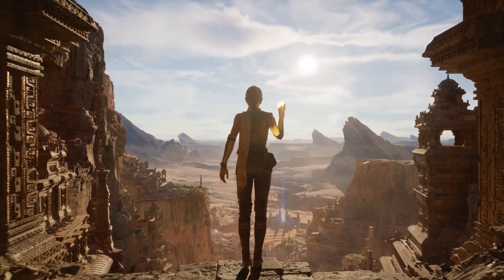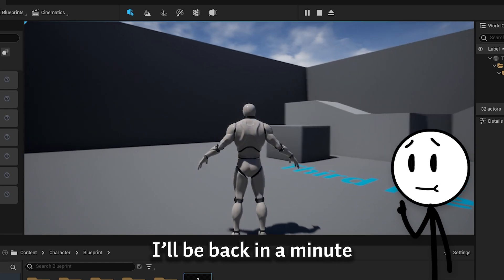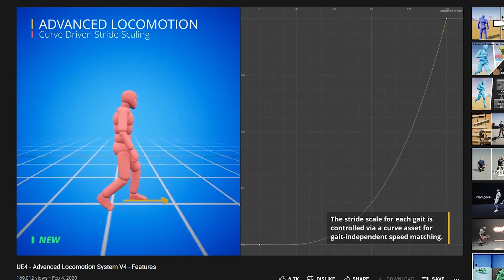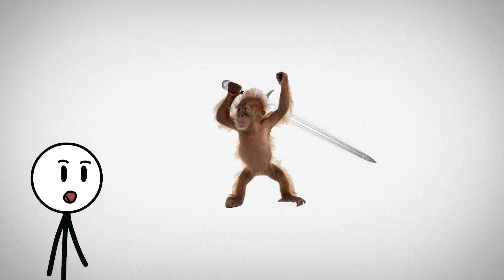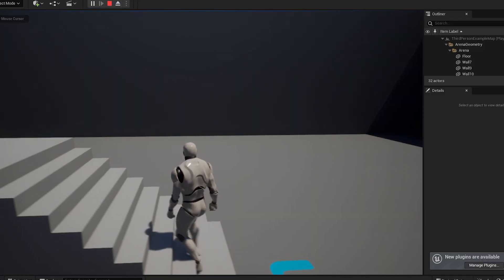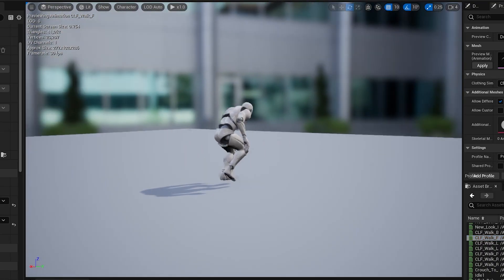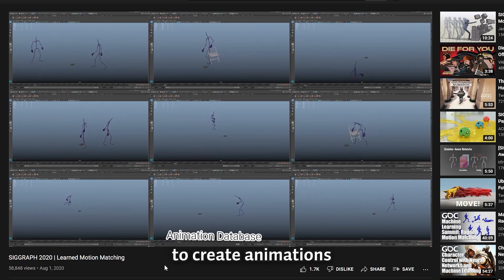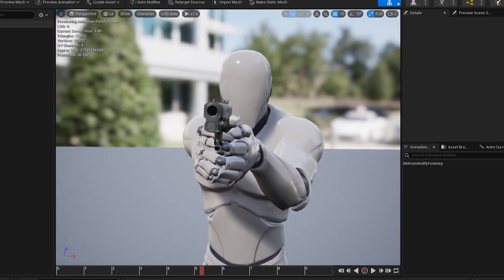I am Making a Realistic Multiplayer Shooting Game in Unreal Engine 5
Hey Everyone,

So I was watching Unreal Demos popping out everywhere, and I kinda got pumped to create a high graphic AAA game. Also it's gonna be multiplayer and a shooting game. Pretty Unrealistic to make but it's Realistic!
Get it!
Anyway, So this is the first Devlog on the series about Multiplayer Shooter.
Also this video was supposed to come before Abandoned Area one but yeahh it's whatever, I sort of got distracted! But it's finally here my first game in Unreal Engine, kind of if you leave one or two tutorial games.

So I hope you'll like this video and the direction of the game. Feel free to suggest anything and give your criticism. I would be happy to hear them!

TIMESTAMPS
00:00 UE5 Reaction!
00:55 Starting New Project
01:27 Movement System
03:31 Converting to C++
04:55 Replication and Other Features
05:53 Crouching
06:28 Adding Gun!

MUSIC USED -
➤ Sunrise in Paris - Dan Henig
➤ Spring Field - Godmode
➤ Russian Dance - Joey Pecoraro
➤ The Itch (Instrumental) - NEFFEX
➤ No Turning Back (Instumental) - NEFFEX
➤ Digifunk - DivKid
➤ Underwater Exploration - Godmode
➤ The Though of You - TrackTribe
➤ Percolate - Loopop

ABOUT ME -
Hey! I am AeroBlizz, I am an Indie Game Developer and also like to do Animations, Music Producing, Editing, Coding and Art. I am currently working on three Major Projects, one of them is an Endless Runner and one is a 2d Pixel Survival RPG(Yeah All of them, Imagine it as minecraft but topdown 2d), and now started a multiplayer shooter in unreal engine, I try to upload as soon as I finish the Video 😅, as Currently I am a Student in University, So kind of short of time. And I hope you will like the Content I make.

MY SPECS -
Processor - Intel(R) Core(TM) i7-9750H CPU @ 2.60GHz
Ram - 16.0 GB
Graphics Card - NVIDIA GTX 1660TI

MY OTHER SOCIAL MEDIA PROFILES -